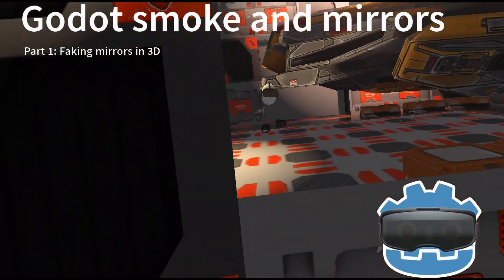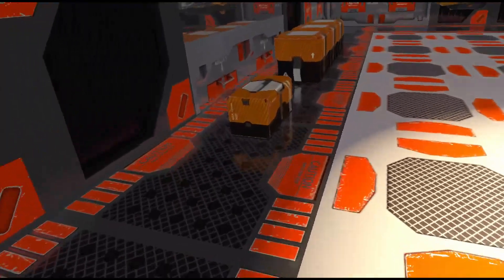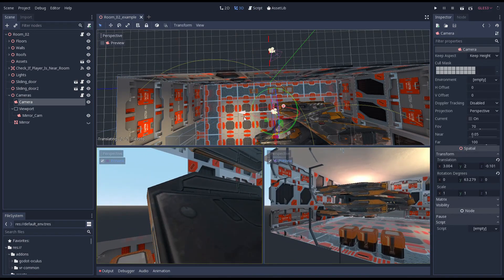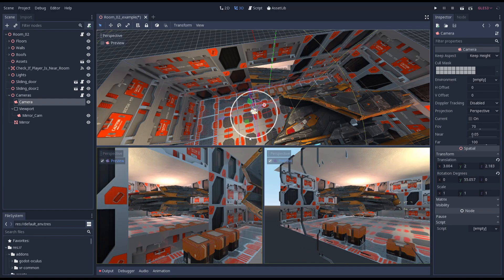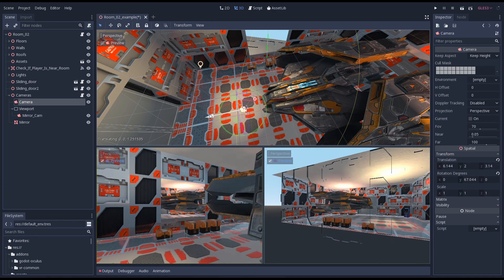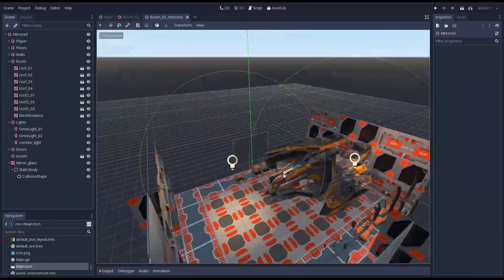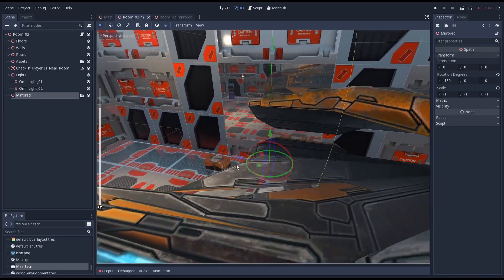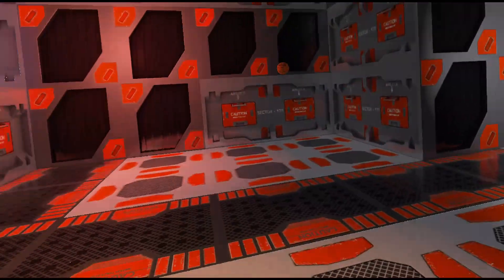Godot Smoke and mirrors part 1 - Faking mirrors in 3D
In this new series I'm going to look at various effects but instead of doing a full tutorial walk through I will simply discuss the solution.

In this part we'll look at how a traditional mirror setup works, why this is a bad idea for VR, and how we can fake a mirror that actually doesn't tank our performance.